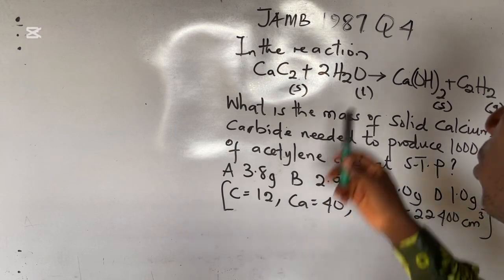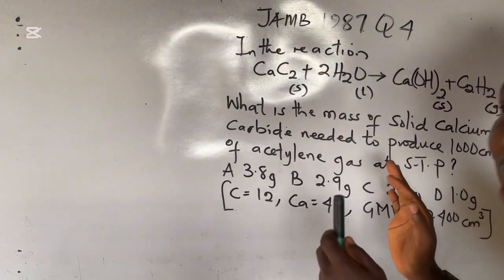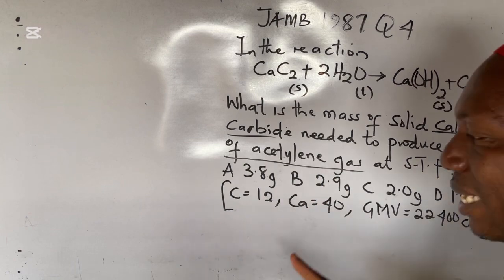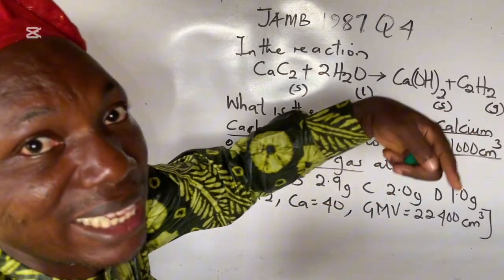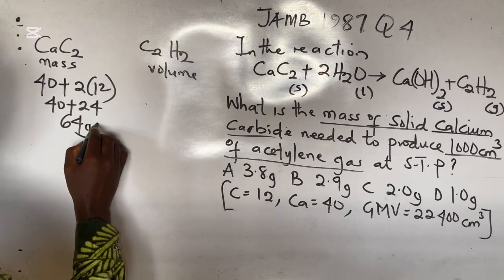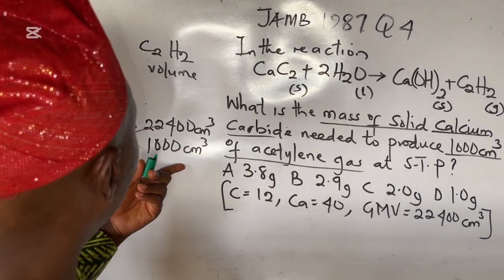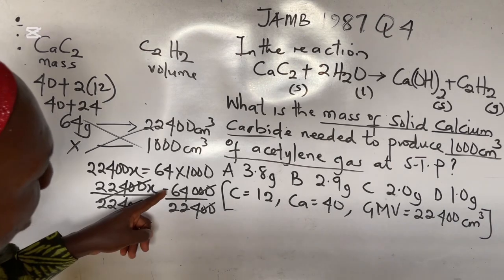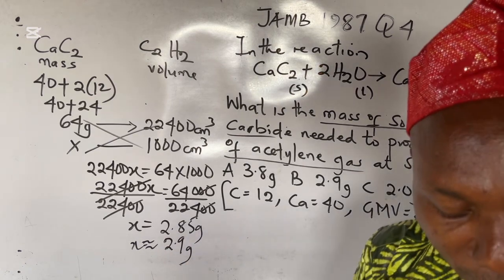STOICHIOMETRY PROBLEM THAT EVERYONE FOUND CHALLENGING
ADDRESS
4 MEGA OLABOSHINDE CRESCENT GBERIGBE ROAD IKORODU LAGOS